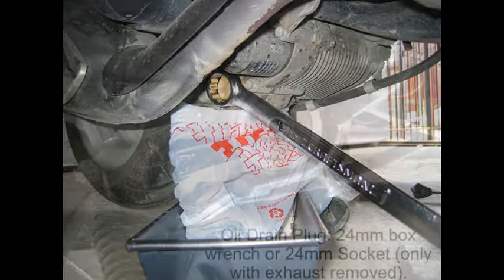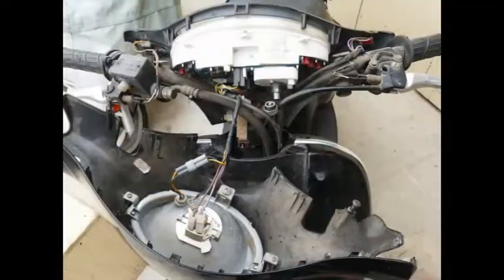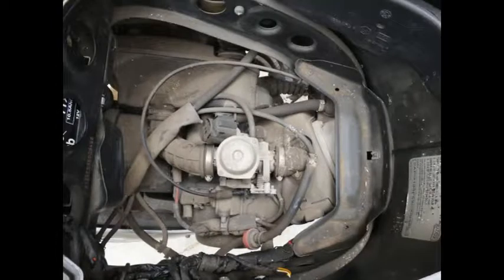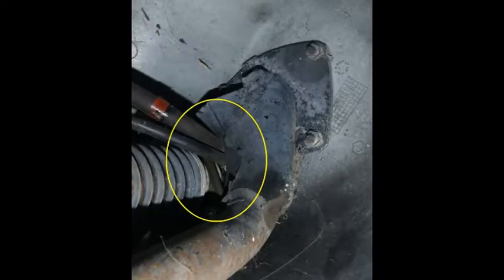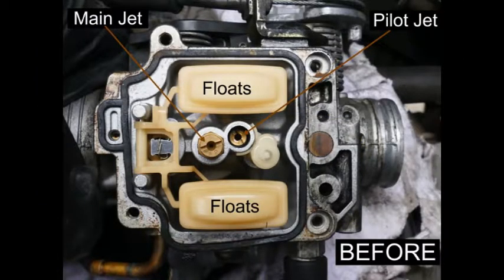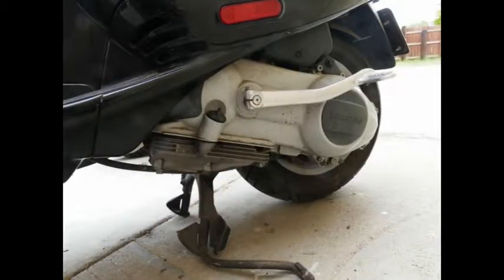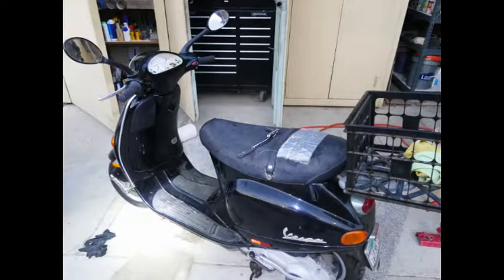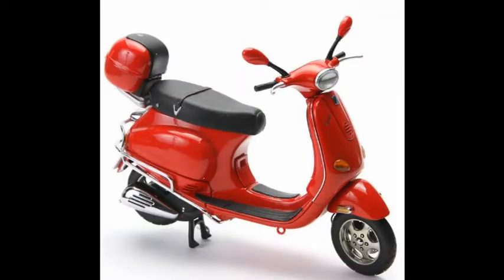Vespa ET4 vs Honda, Moped, Chinese Kymco maintenance and design differences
Take a look at what it takes to maintain and repair a 2003 Vespa ET4 150cc aka LX150 from basics like  oil changes to speedometer cable and brake hose replacements.